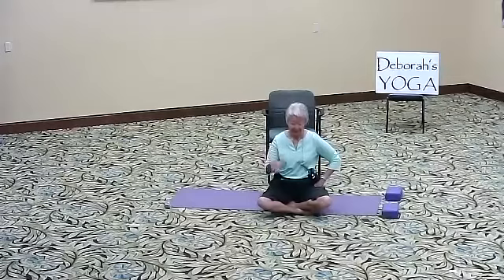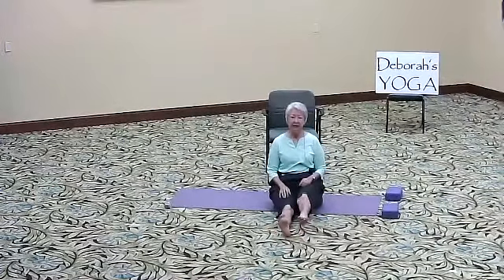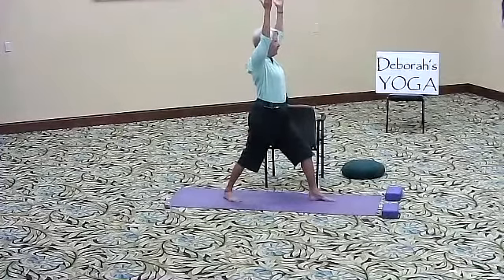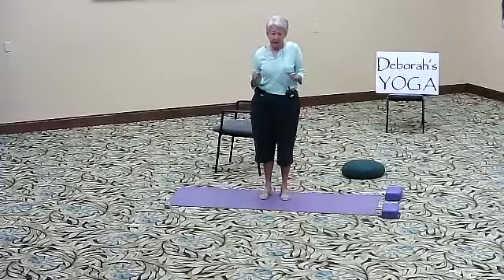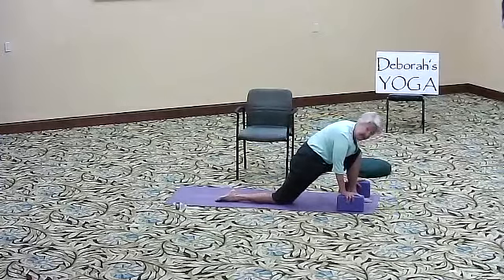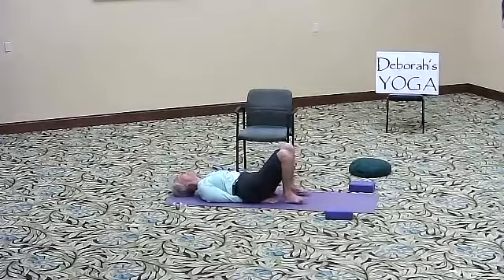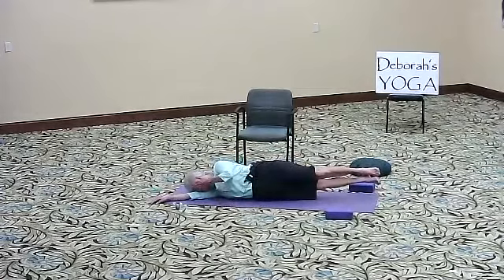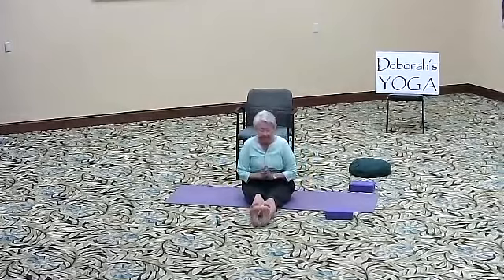Deborah's Yoga Class 9.18.20